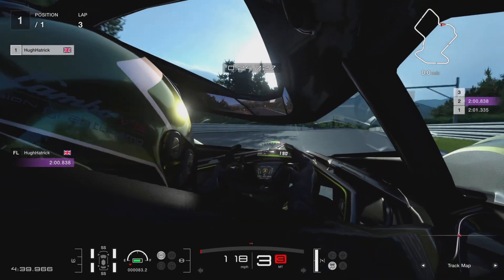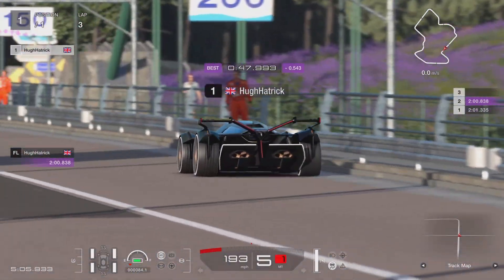Gold at St. Croix -- It's Possible!